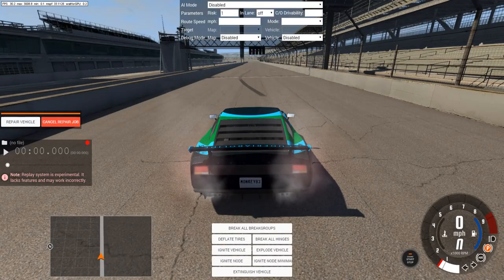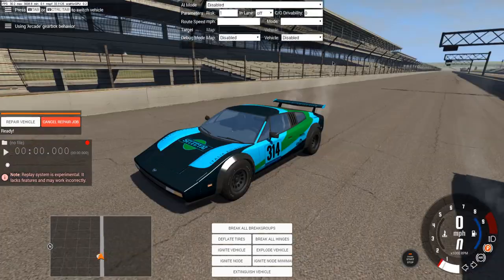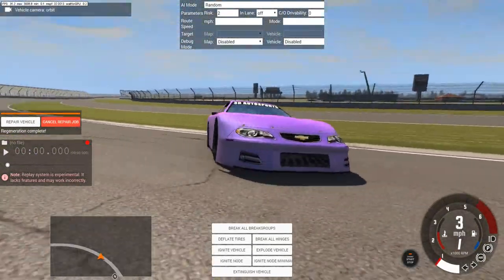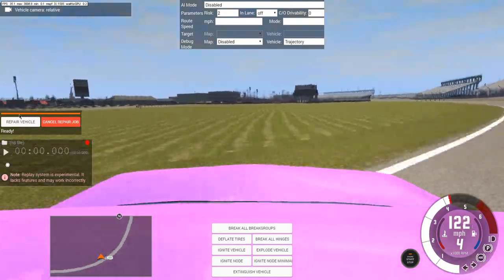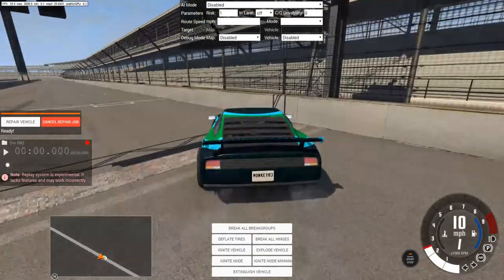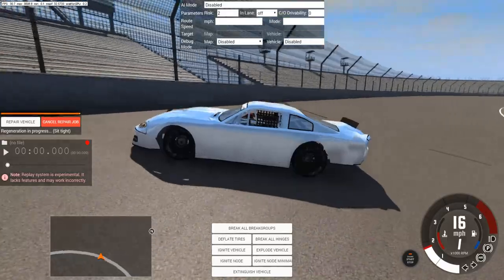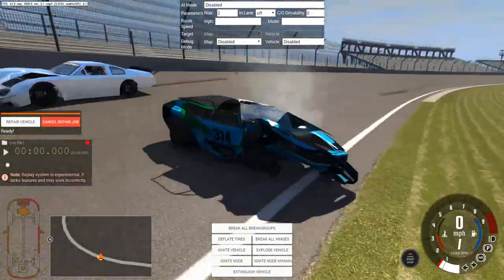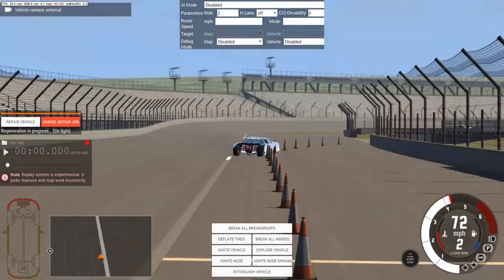BeamNG.drive Mod Review | #1 | Indianapolis Motor Speedway + Repairing Cars!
In this first episode, we look at 2 mods.
RATINGS:
Indianapolis Motor Speedway: 8/10 (bad ai)
Repair Mod: 9/10 (doesnt fix the tires)
DOWNLOADS: